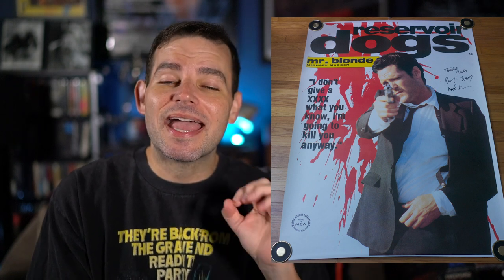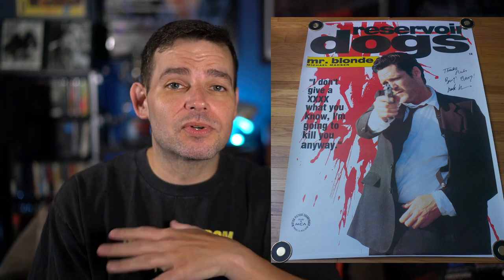My Movie Poster Collection Series - R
We finally get to the R's in my movie poster collection series featuring a few of my favorites. Not an easy one to decide which ones to sell.